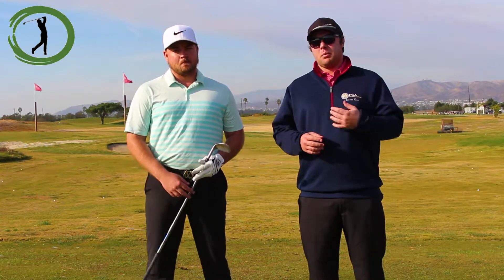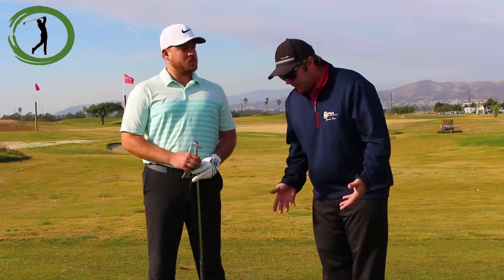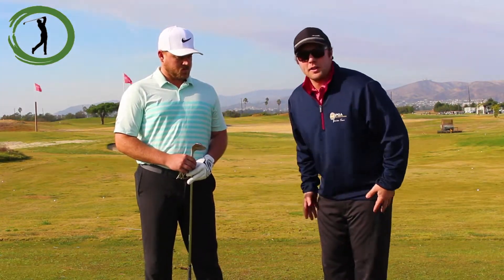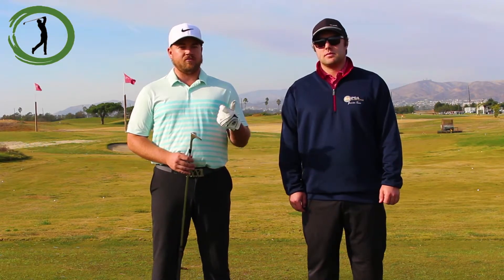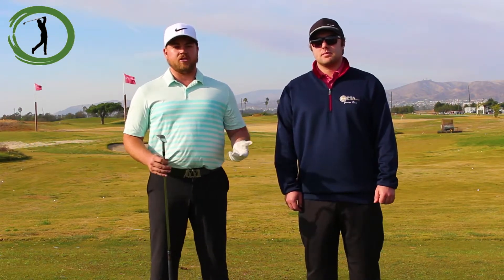Beginner Golf (Mental Strength)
Here's our video for beginner golfers to begin to understand how to build positive thoughts and a mental routine. Just like any area of your game, constant practice and a process will help you get an "A" in this area.